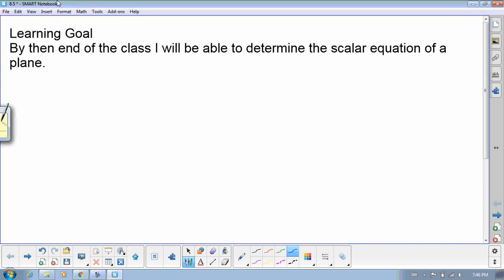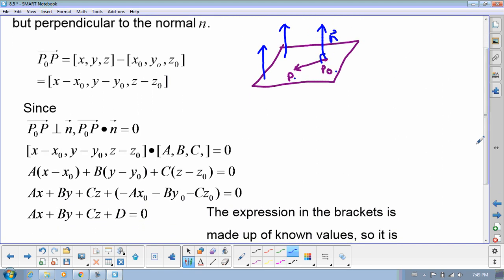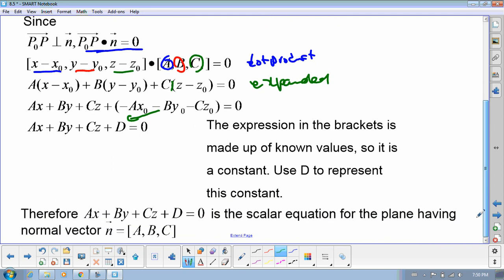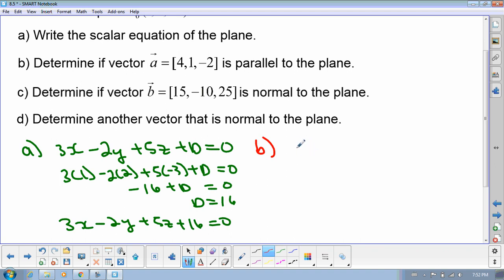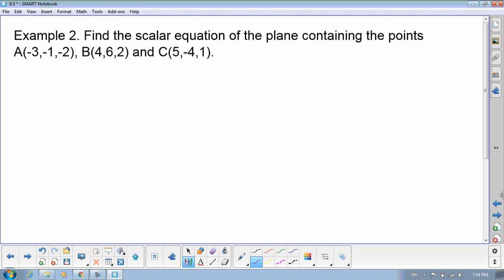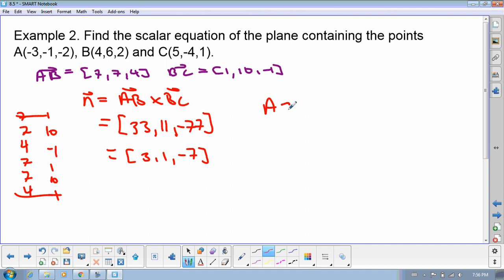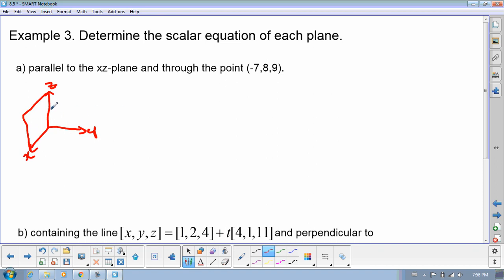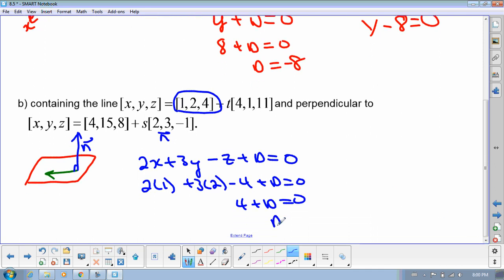Scalar Equation of a Plane